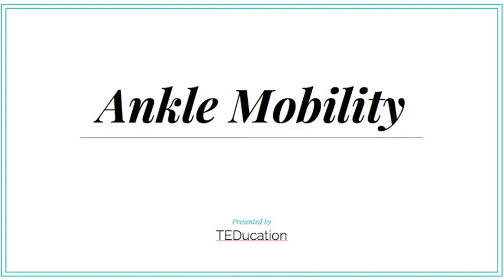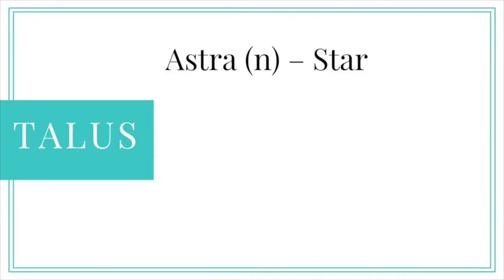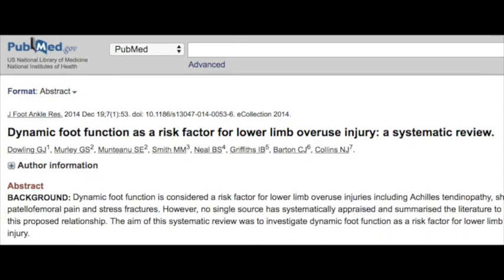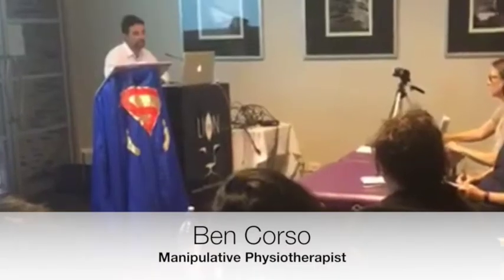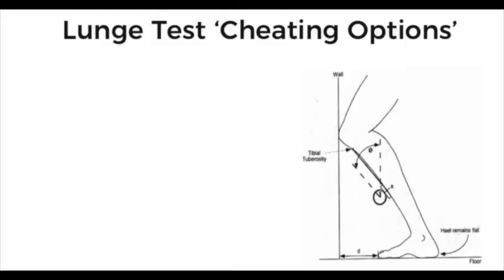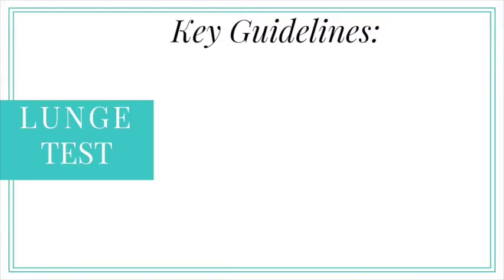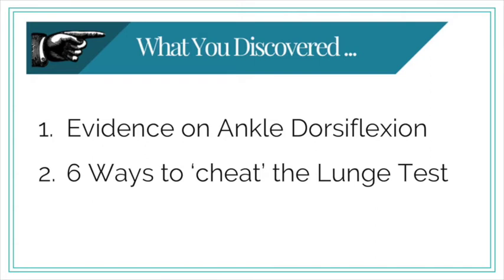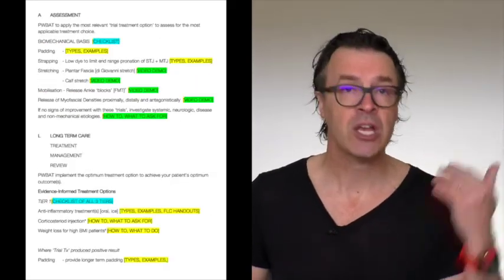PHP BLOG #8 - LUNGE TEST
The 6 ways your client can cheat the Lunge Test and affect your results.